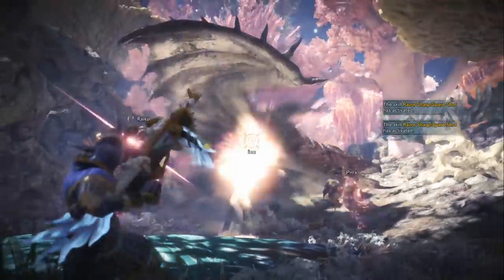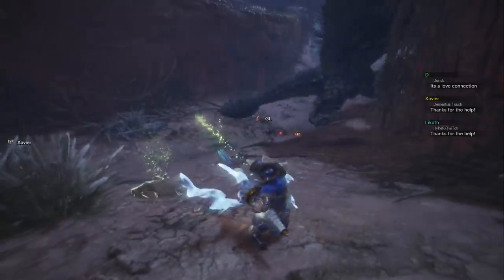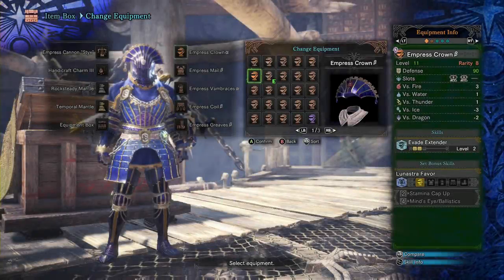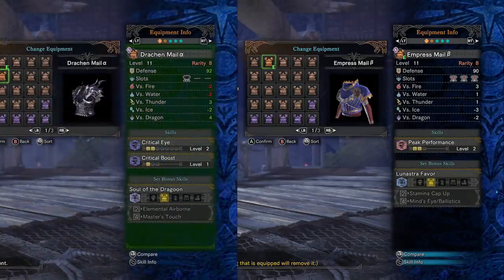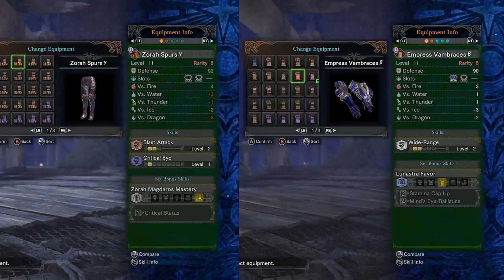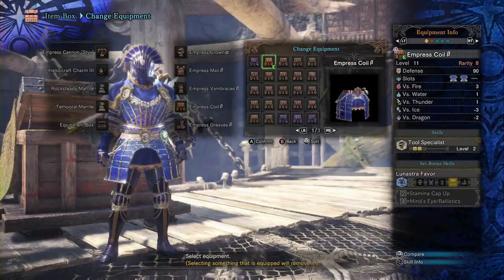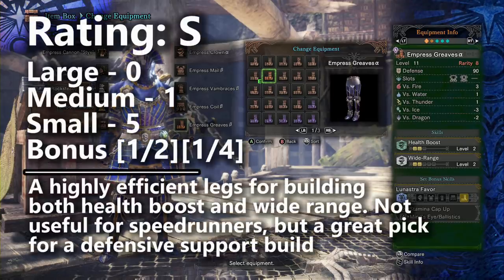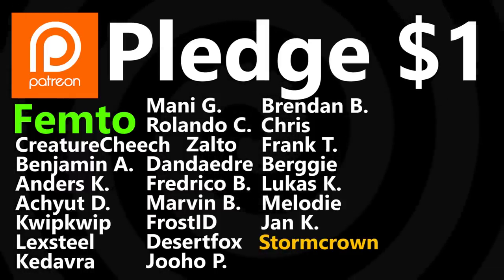LUNASTRA BETA - Armor Set Review | Monster Hunter World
Here's a detailed breakdown of the Lunastra Alpha/Beta Armor Set, and how it fits into the Armor META